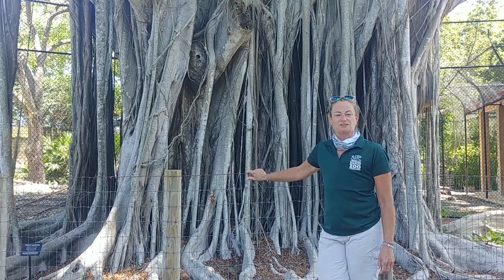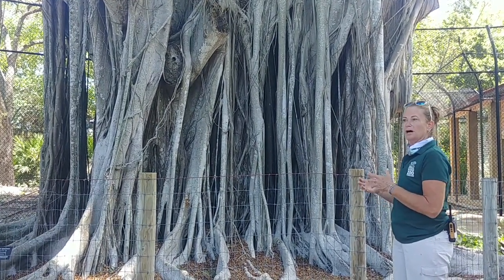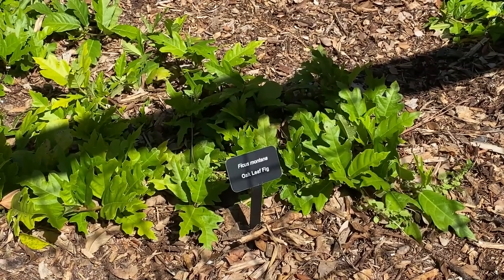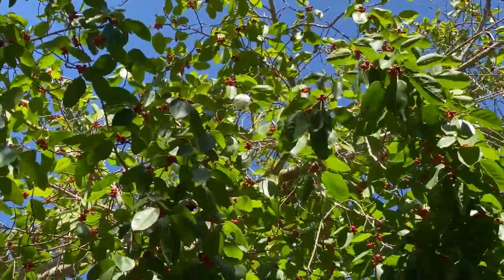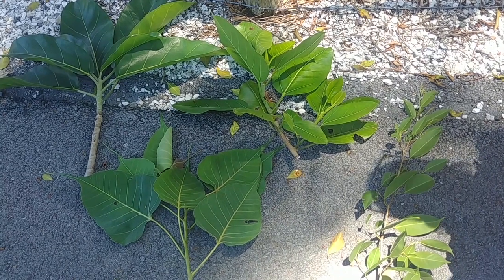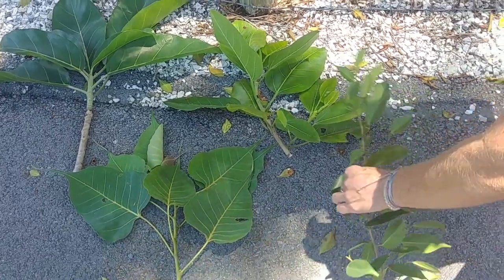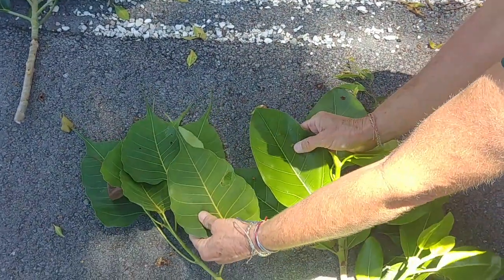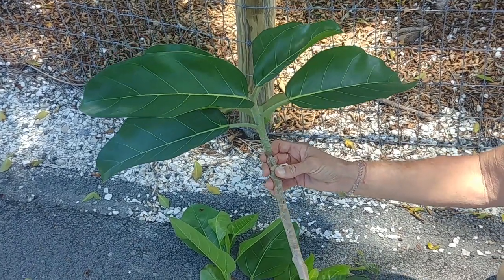National Public Gardens Week: Highlighting Naples Zoo's Ficus Trees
It's National Public Gardens Week! Danielle, our Director of Gardens and Grounds, is back to show you some of our ficus (aka banyan, fig) specimens, how we care for the historic trees, and how you can tell the difference between ficus species by looking at their leaves!